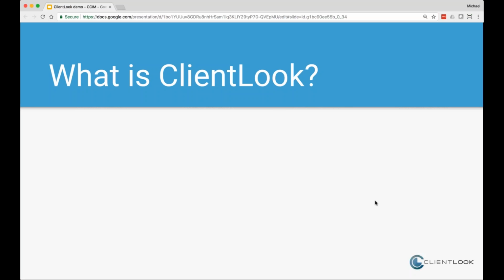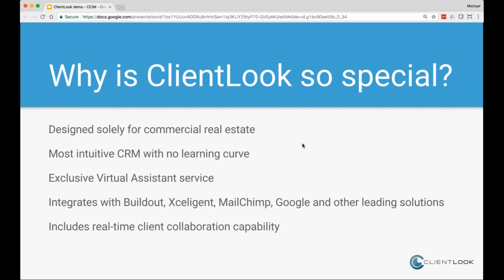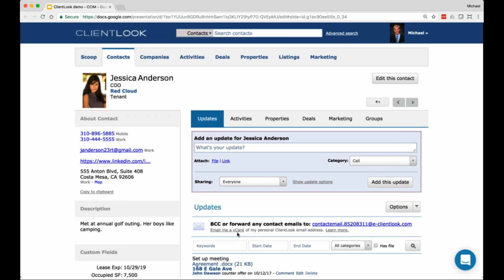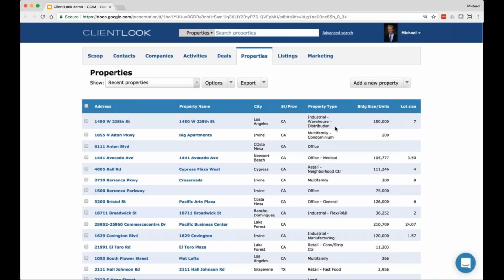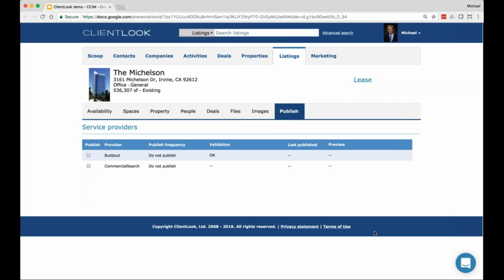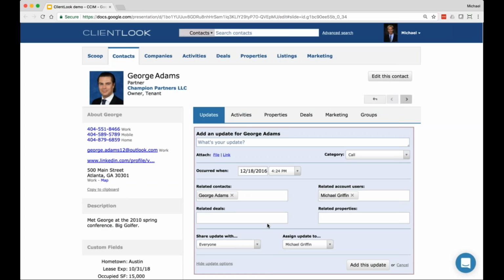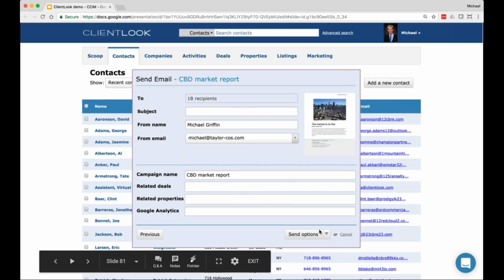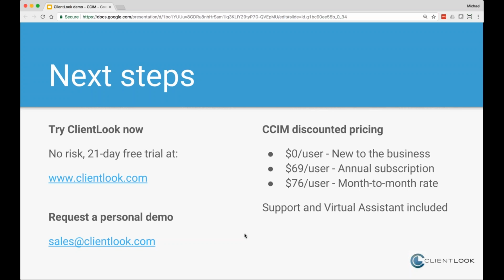CCIM Webinar - November 2017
Watch this fast-paced CCIM presentation of the ClientLook commercial real estate CRM by company founder Michael Griffin.